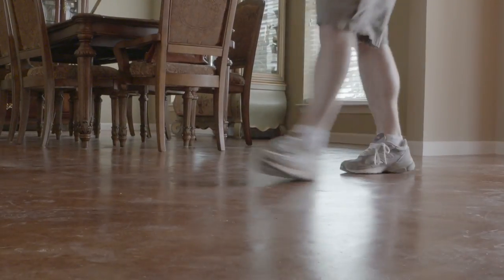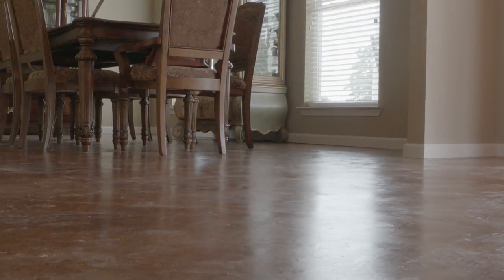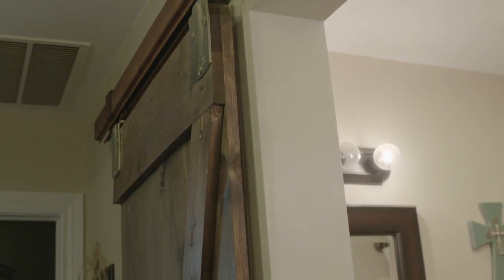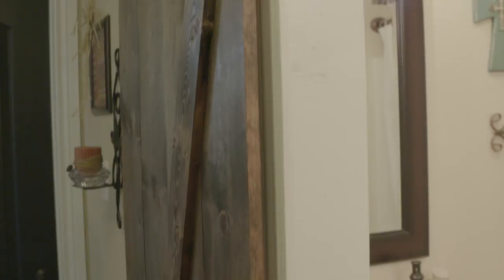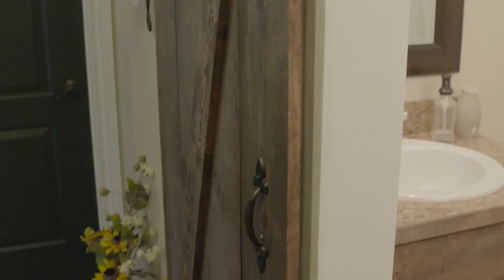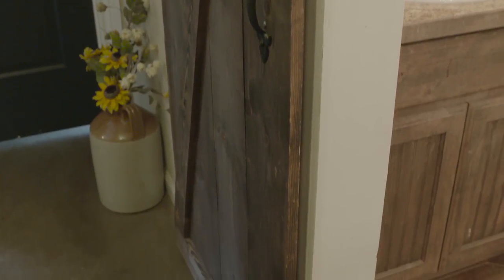Webisode 14 : Levels of Completion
No United Built Home is complete until you add the finishing touches. From paint to flooring to cabinets and countertops, the choice is all yours.